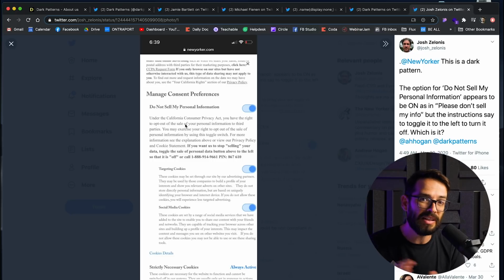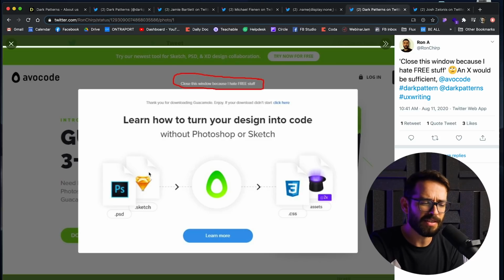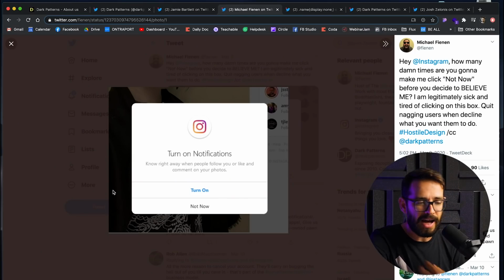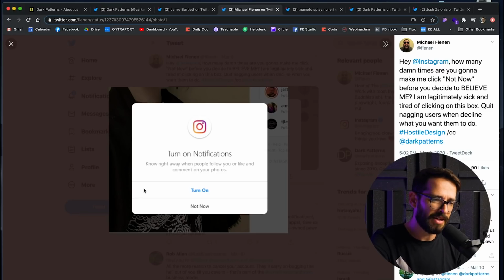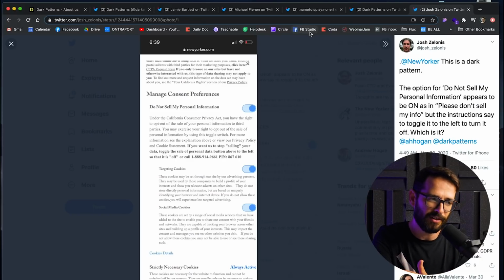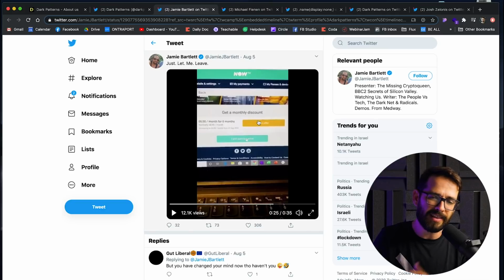All Designers Beware: Dark Patterns in Design (With 5 Examples)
I'm sure the following has happened to you:
You get an email from some newsletter that you're no longer interested in reading, so you decide you're going to unsubscribe. You scroll all the way to the bottom of the email and click on the "unsubscribe" link only to be taken to a login page. You, of course no longer remember your login credentials for this specific newsletter so you're sitting there annoyed as heck thinking "wow they really got me".

Some companies use design to trick, mislead, confuse or tire users (for the company's own benefit). These are called design patterns

Design is very much psychological: We create compositions containing typography, colors, wording and more with the goal of guiding the user through our content. Now that is powerful. So powerful in fact that it can be done immorally. Instead of guiding the user to help them, we can mislead the user to purely help ourselves and our business.

There is no definitive answer in terms of what's a dark pattern but the examples in this video should shed some light on what to avoid doing as a designer.

Timestamps:
00:00 Intro
00:55 What are dark patterns in design?
1:35 Example 1
3:15 Example 2
4:00 Example 3
5:12 Example 4
6:03 Example 5